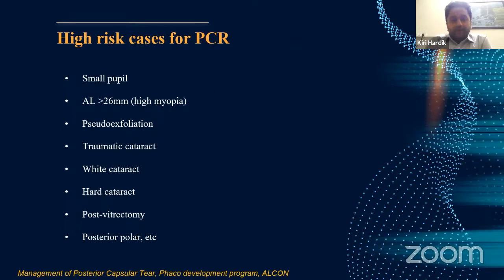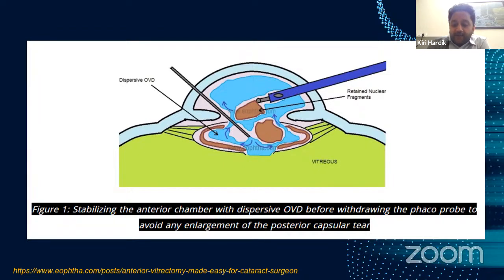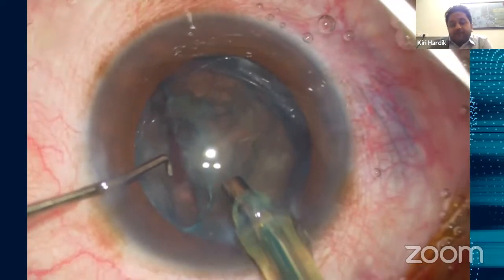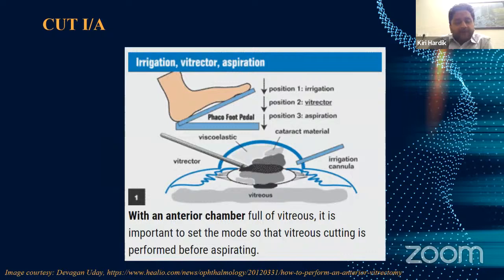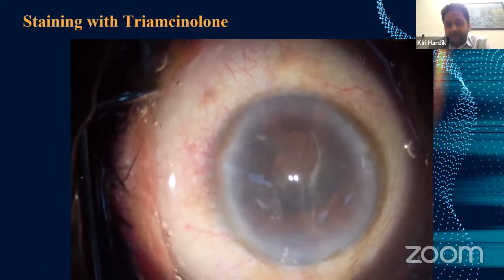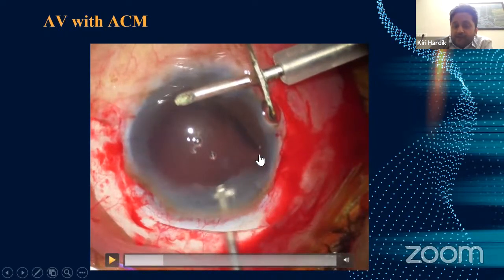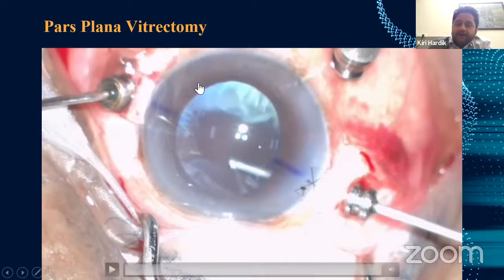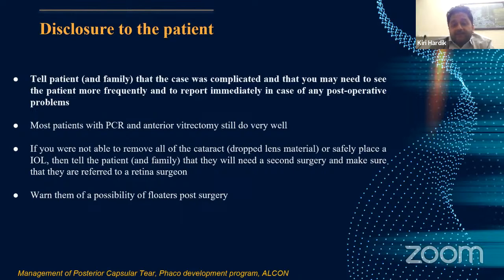Anterior Vitrectomy Techniques for a Cataract Surgeon- Dr. Hardik Kiri, Wednesday, Aug 21st, 8:00 PM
iFocus Online#427,
Cataract#41 ,

Anterior Vitrectomy Techniques for a Cataract Surgeon
Dr Hardik Kiri

August 21st, 2024, 8:00 PM – 9:00 PM